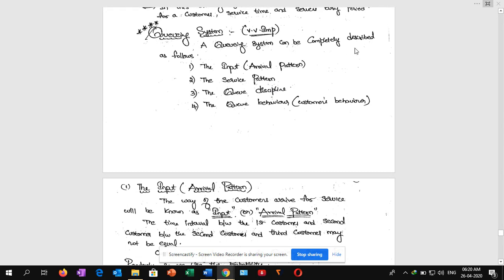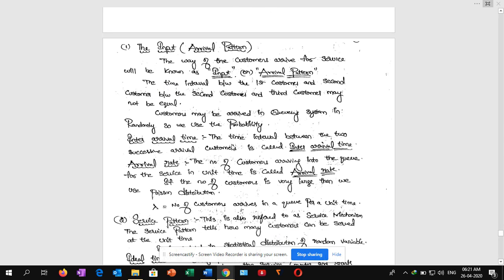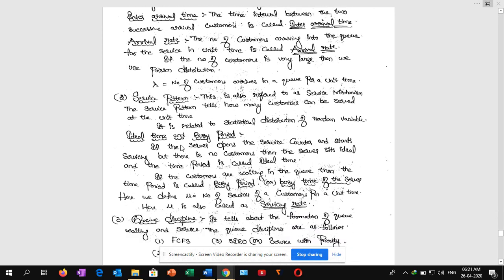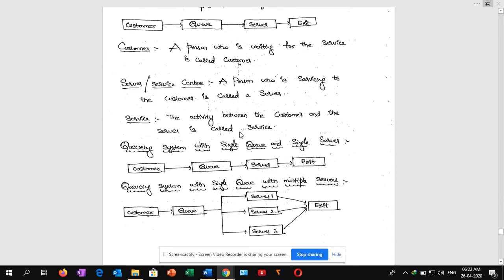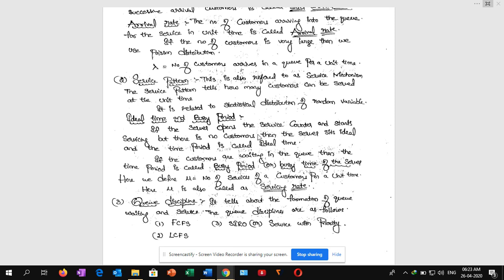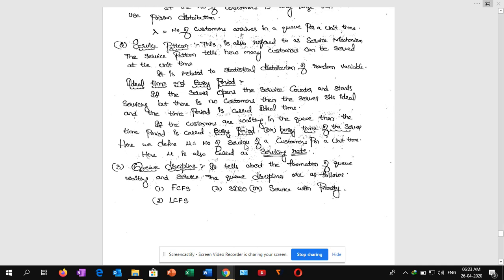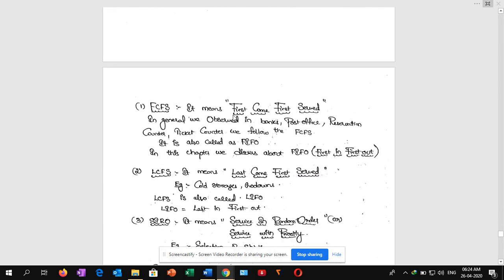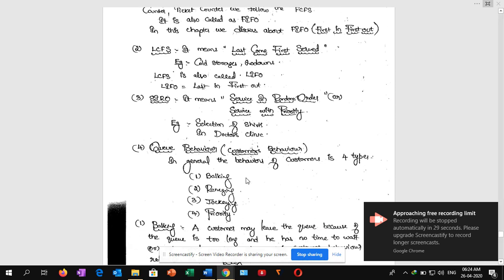Queuing theory video.2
Queuing theory-2 by :- SK ABDUL SHABBIR